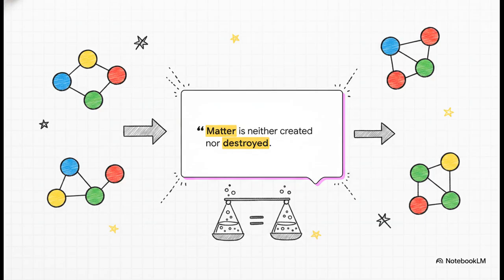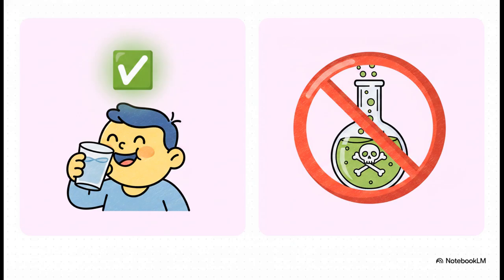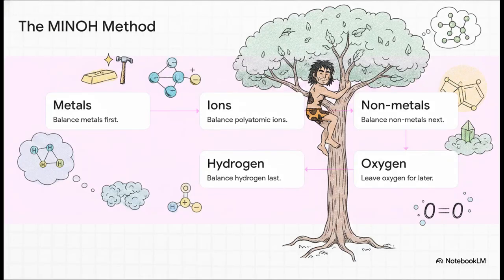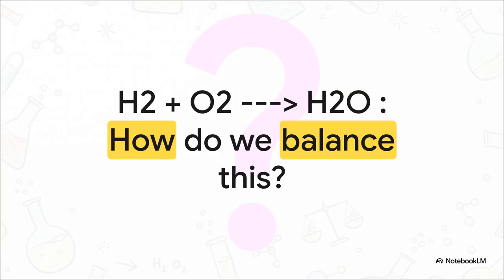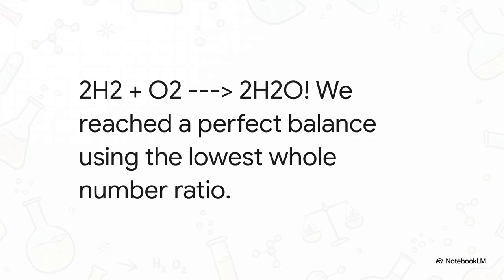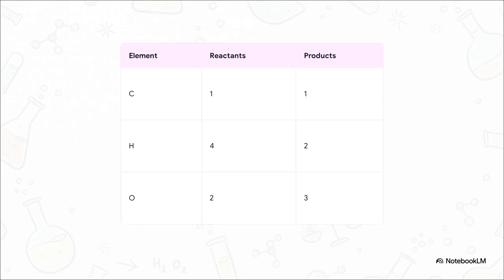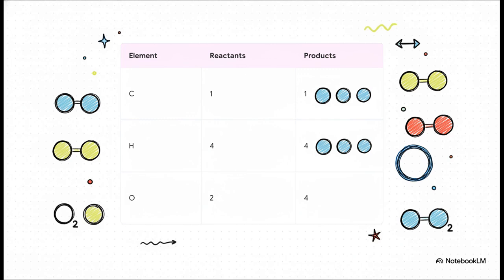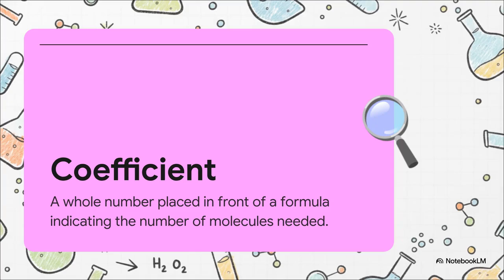YTV Level Up Chemistry Game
Balancing chemical equations doesn't have to be difficult! ⚗️ In this lesson, you'll learn the powerful Polyatomic Blocks Method, a simple technique that helps you balance equations faster by treating unchanged polyatomic ions as a single unit. Say goodbye to confusion and save valuable exam time with this easy, step-by-step approach. Whether you're preparing for O-Levels, Matric, FSc, or any chemistry exam, this trick will strengthen your fundamentals and boost your confidence. Watch till the end, practice along, and master one of chemistry's most useful skills. 🧪📚